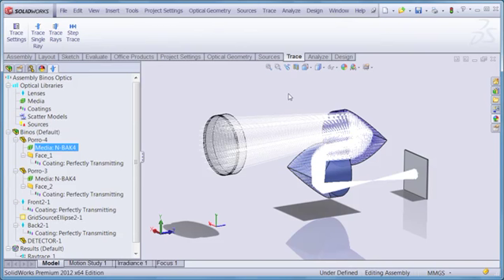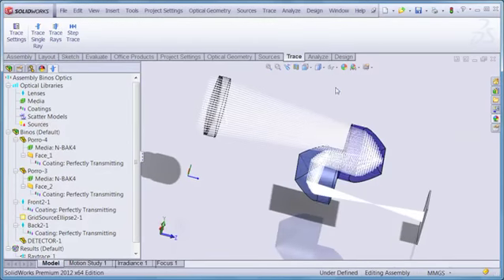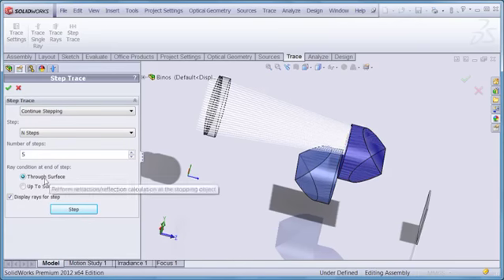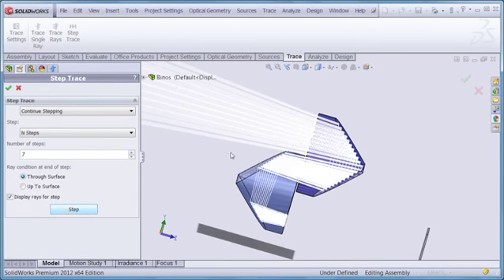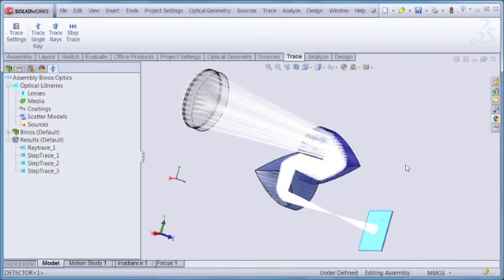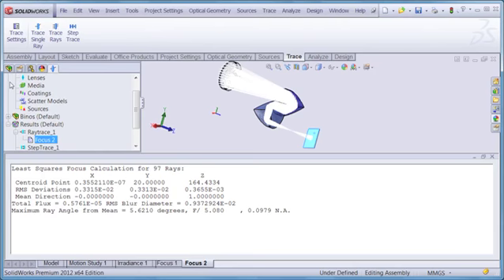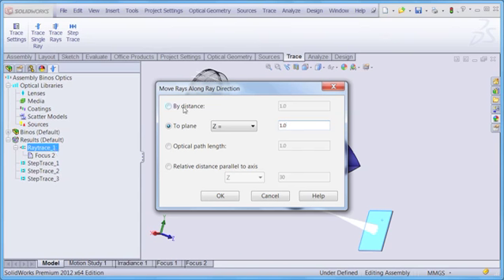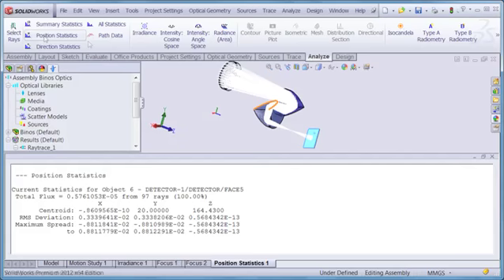Ray Tracing Enhancements in APEX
APEX offers several ray tracing enhancements. Users can trace rays with improved speed via complex vs. simple feature recognition, now always on during APEX ray traces; trace rays one step at a time with the Step Trace feature found on the Trace tab; and use the new Move Rays and Focus options during ray trace post-processing to move rays along their propagation direction, and to find the best 3D-focal point of selected ray data.